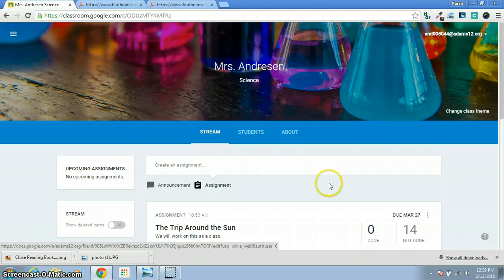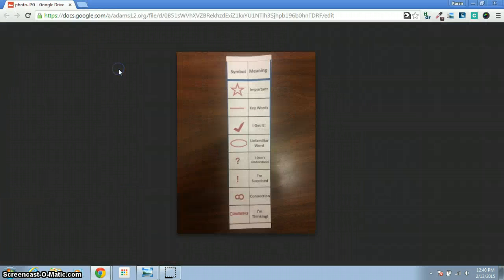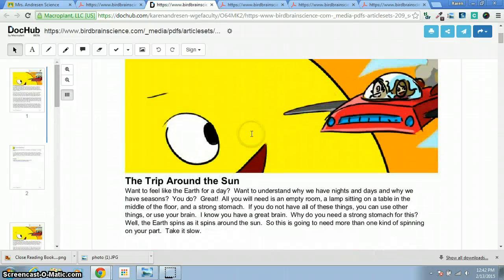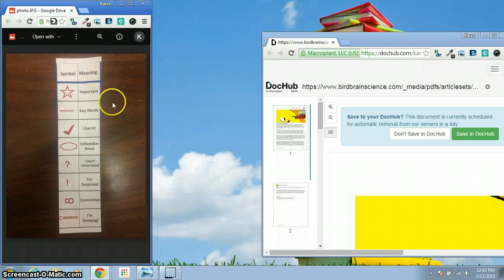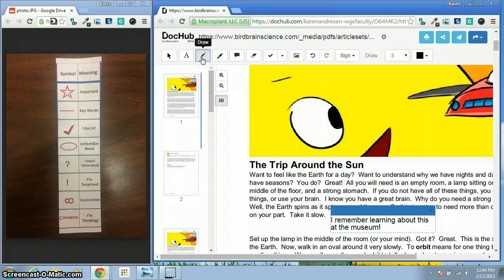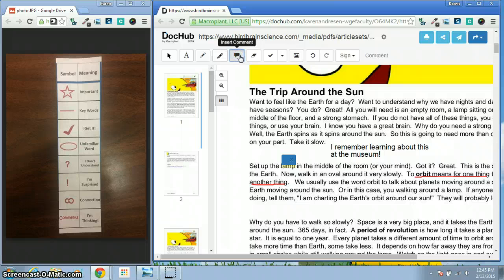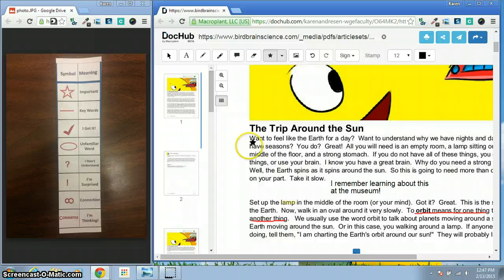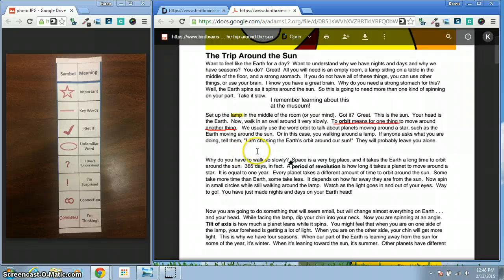Close Reading with Doc Hub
This tutorial demonstrates how to use Doc Hub as a close reading tool.